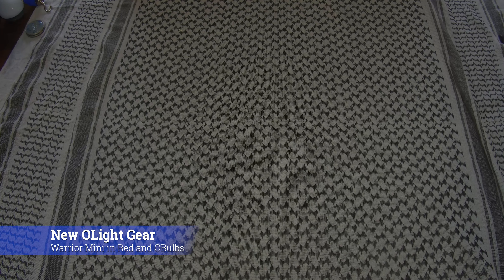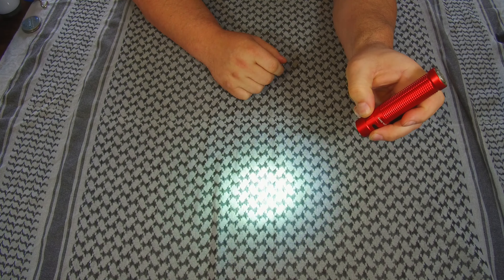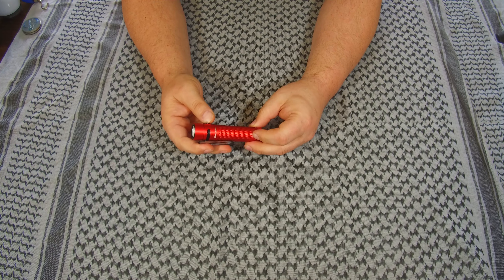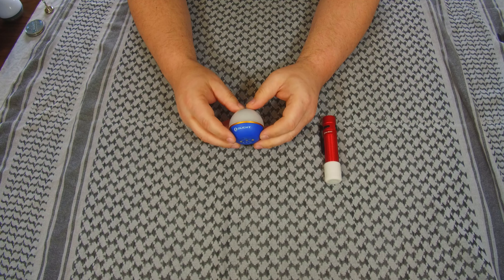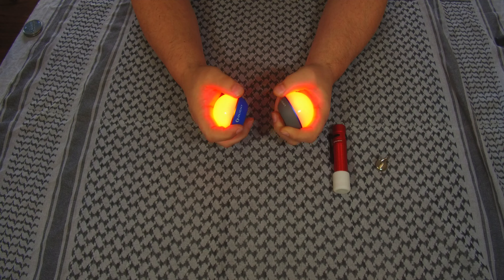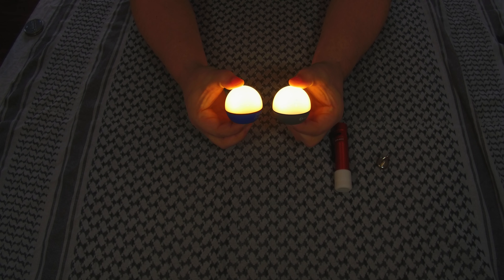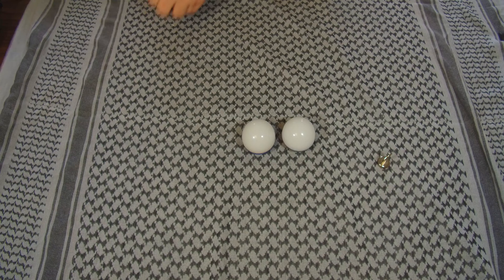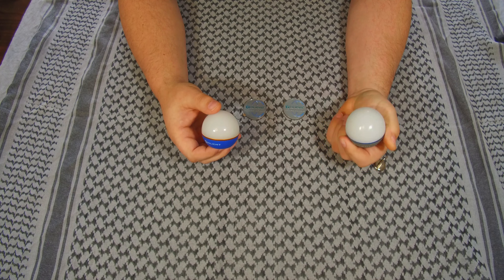My New OLight Gear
So, picked these up a while back.  The Warrior Mini was for the compact kit I built, the OBulb was just because.  All the gear I purchased myself.